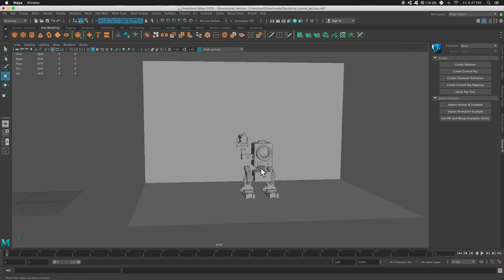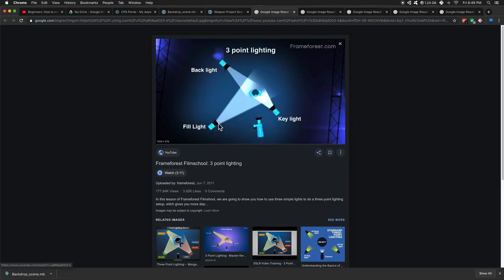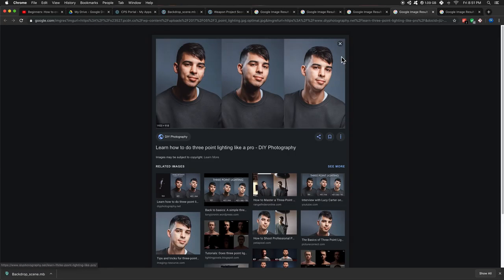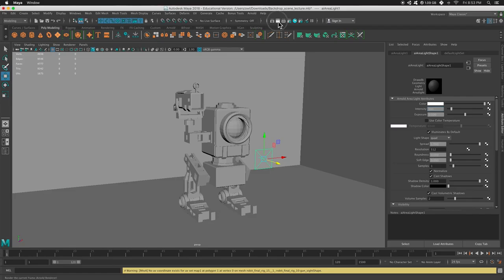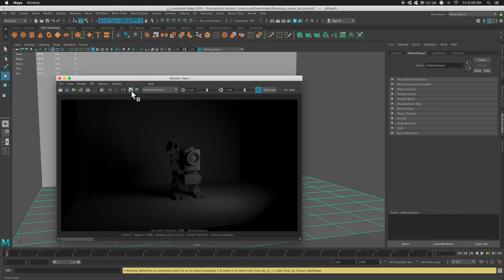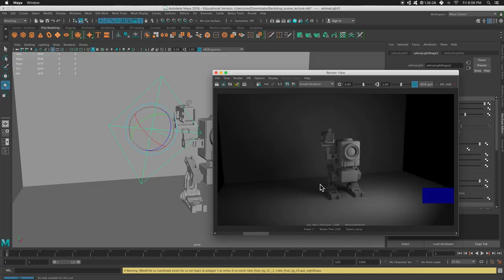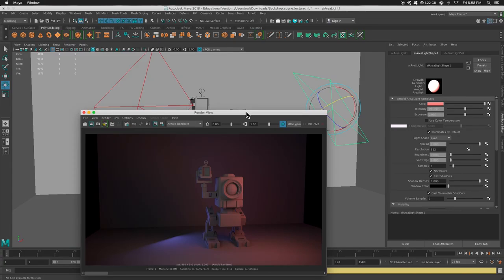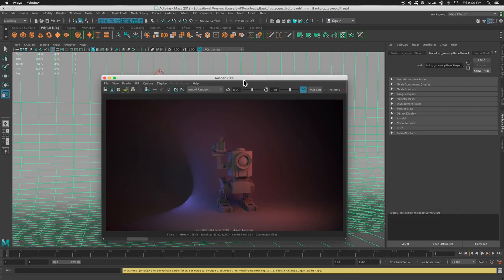3 Point Lighting in Maya with Arnold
This video was designed to give a newcomer a very basic idea of 3 point lighting. Although I will be using Maya, the concepts and ideas will transfer to any 3d software.

It's a few years old but all the techniques and concepts still apply.